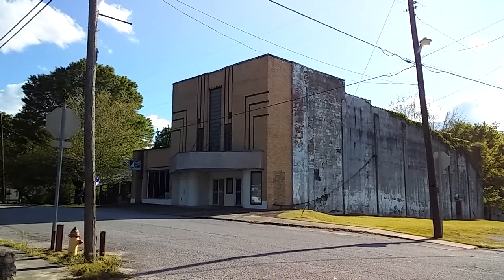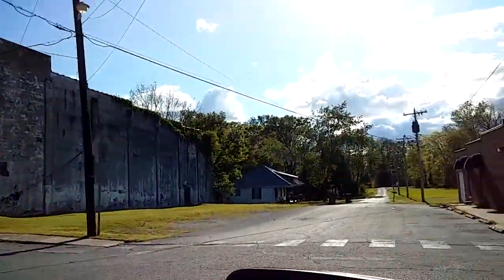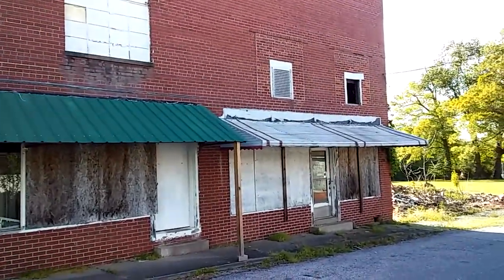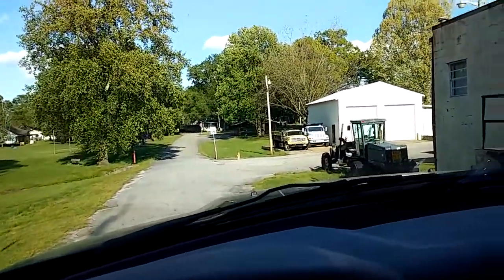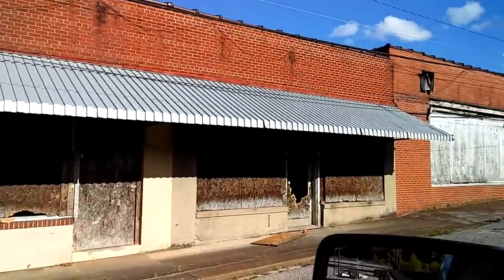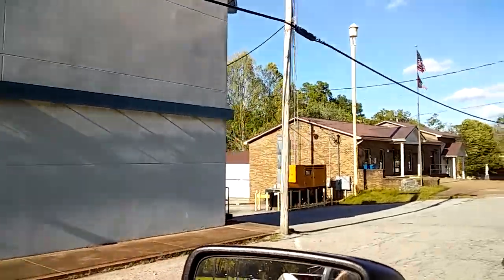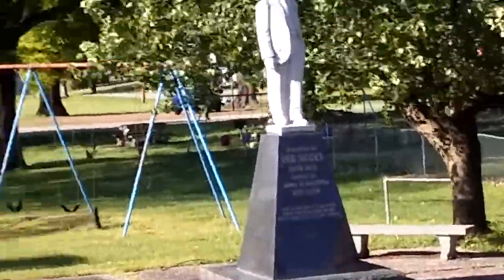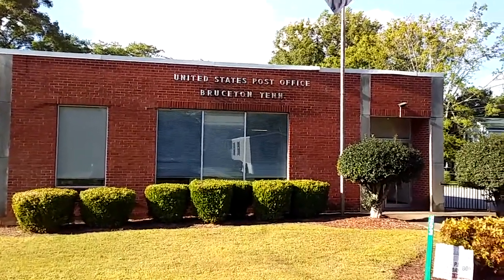Downtown Area - Bruceton Tennessee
A drive through of the down town area of Bruceton Tn.  Not much left of it.